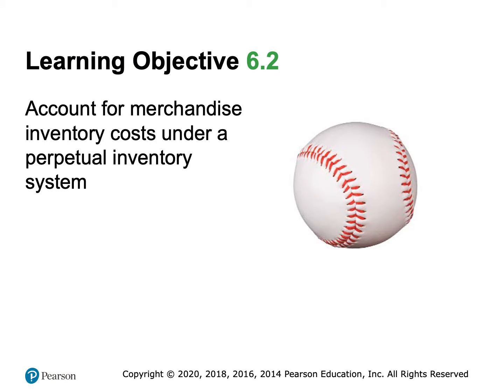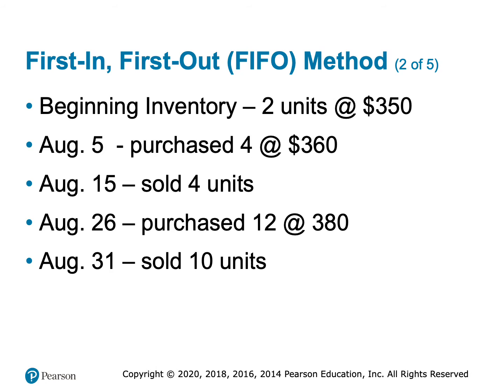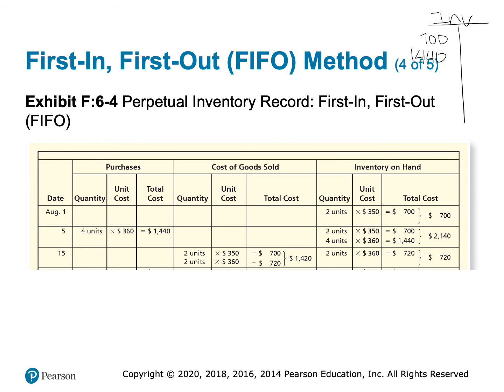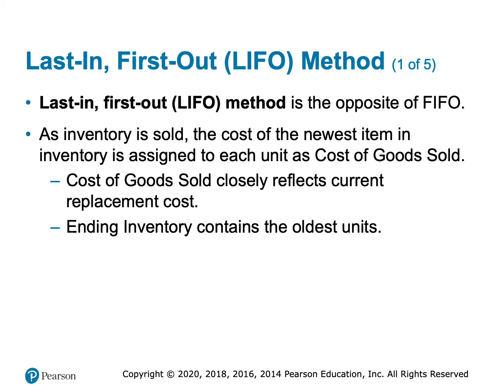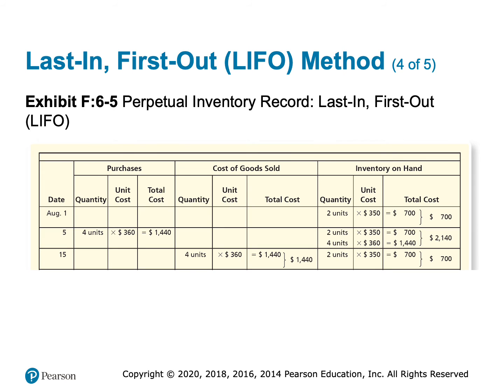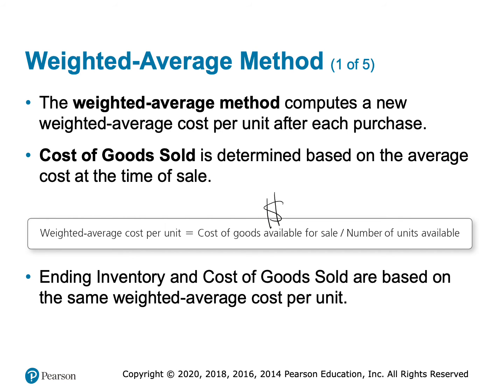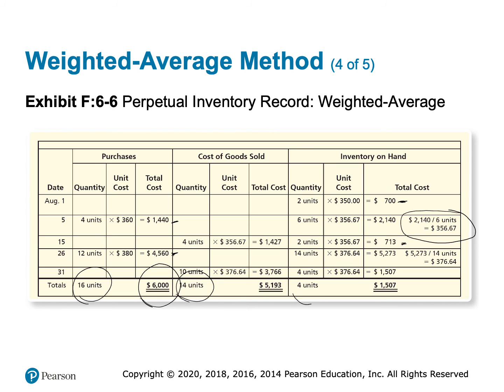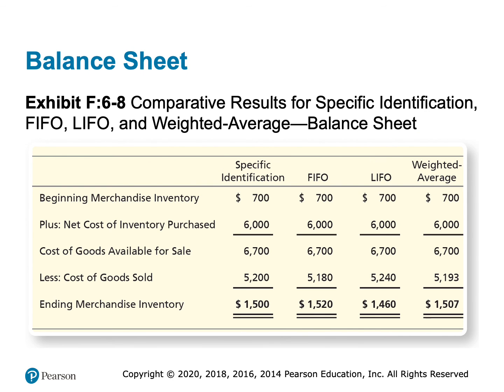Chapter 6•Merchandise Inventory•Part 2•LO2&3•Jaye Simpson